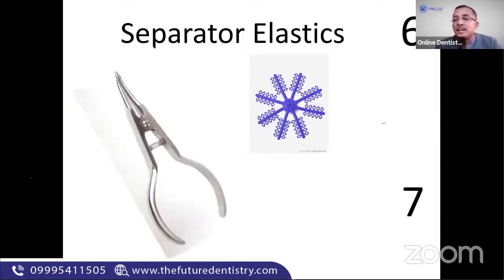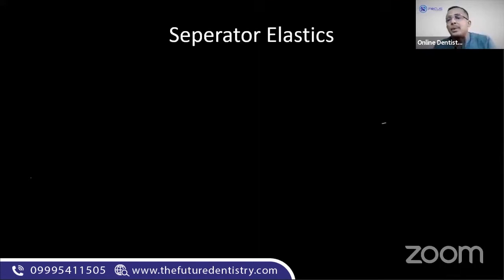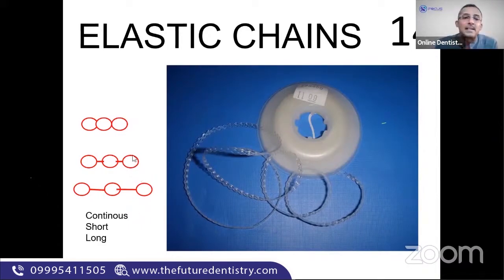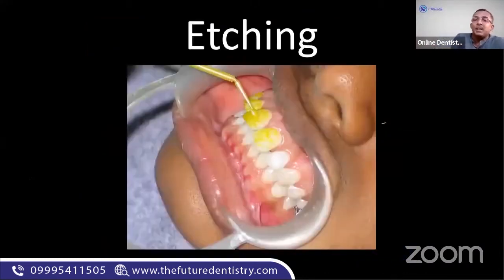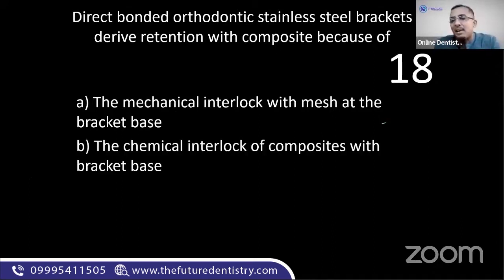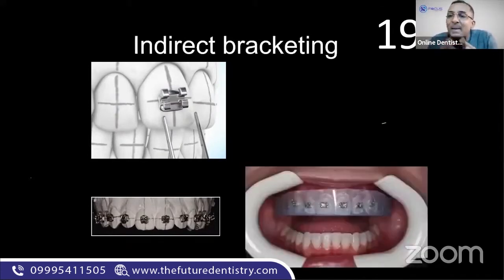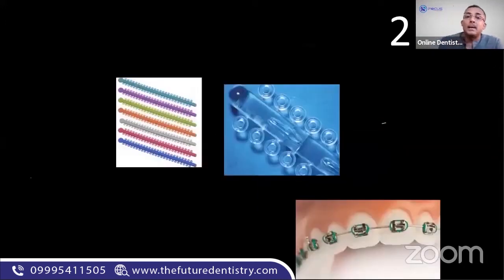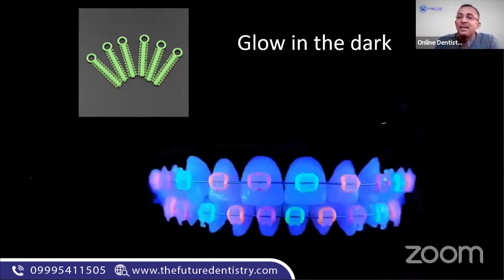Arnamentarium| NEET MDS | INI -CET | Orthodontics | Focus The Future Dentistry